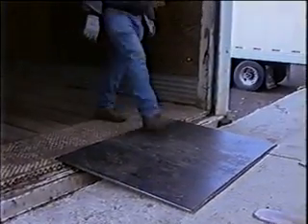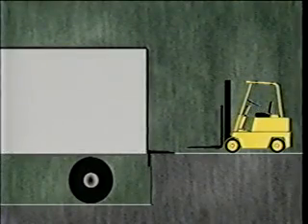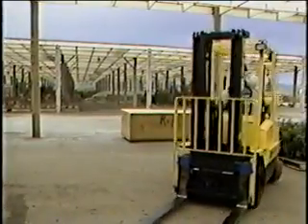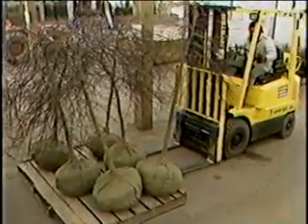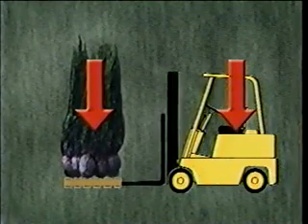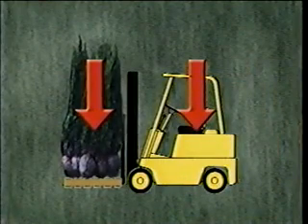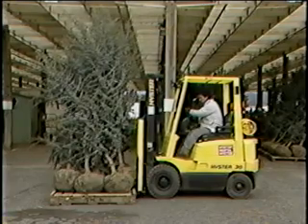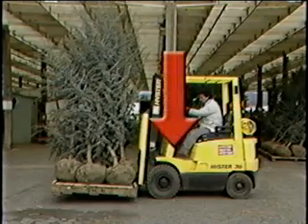Forklift1.com Agriculture & Rough Terrain Oregon State Part #1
Forklift1. Just Google it!
Wish we can get YOUR FEEDBACK !!
This is an EXCELLENT GENERAL TRAINING VIDEO as it covers BASIC HANDLING. It was prepared by the State of Oregon for safe operation of forklifts in agriculture and on rough terrain and originally listed for all your forklift training and OSHA certification needs.